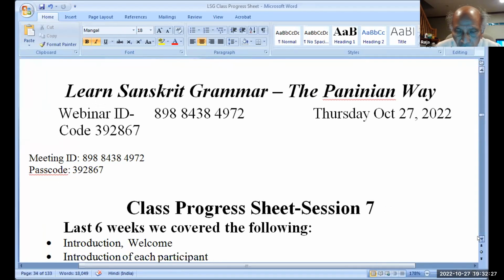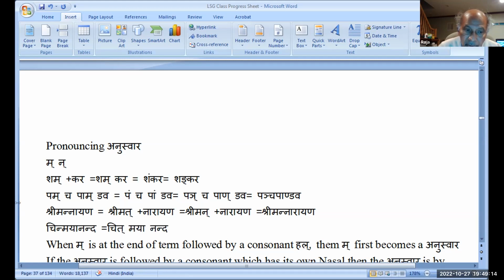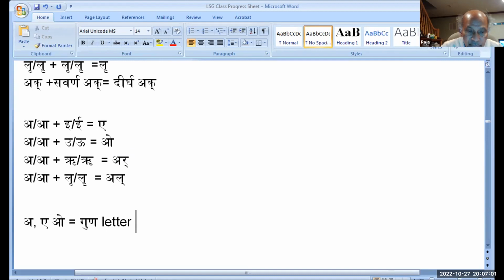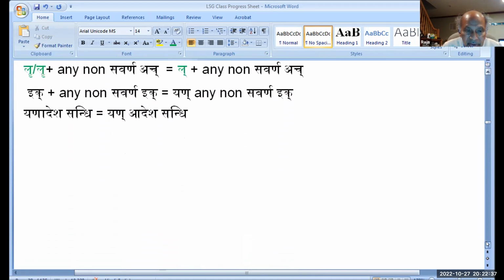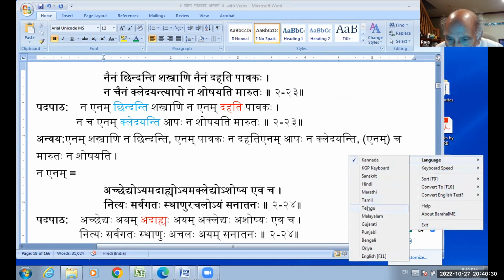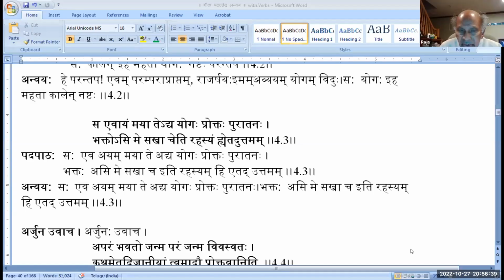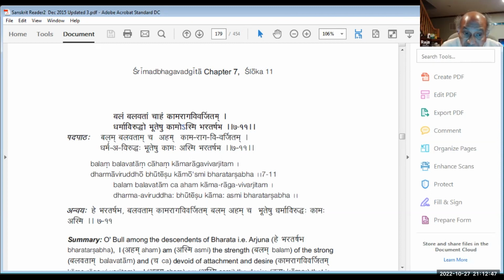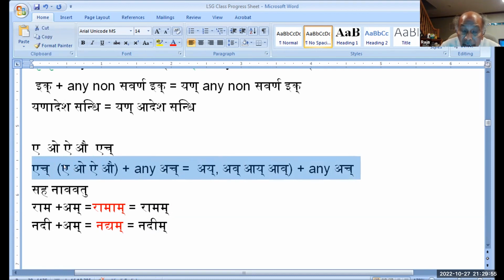Thursday Sanskrit Class 7.30 PM EST to 9 PM EST